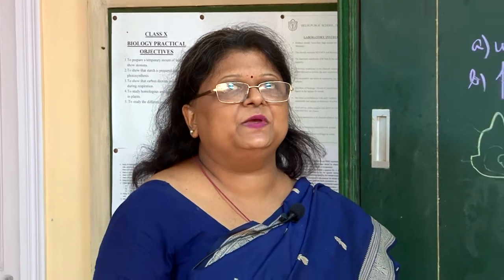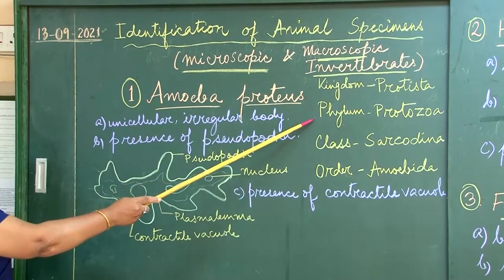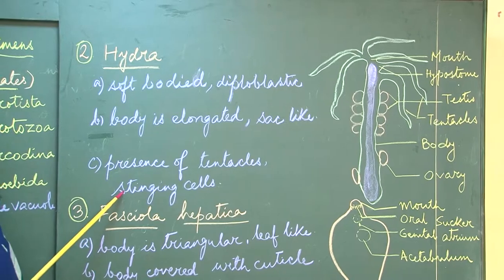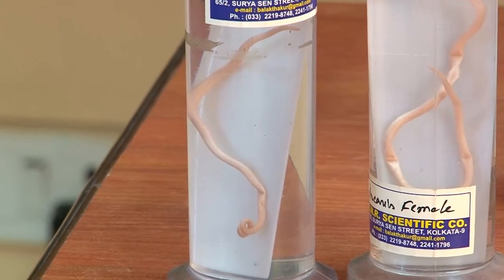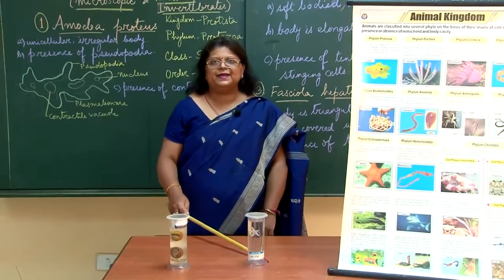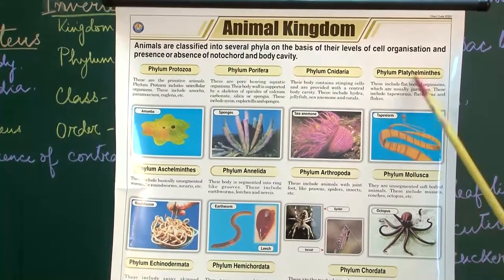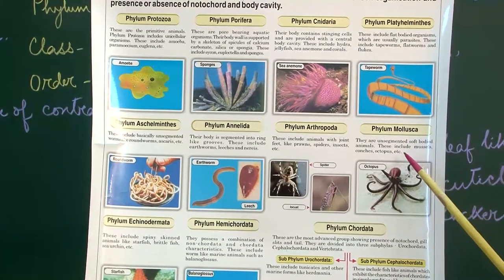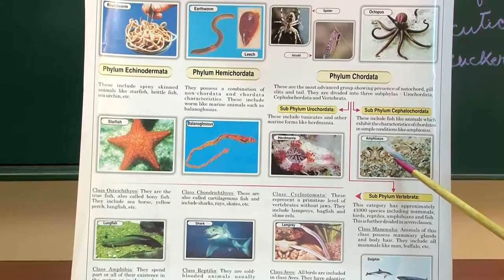CLASS XI | TOPIC: ANIMAL SPECIMENS | BIOLOGY | LAB | DPS DURGAPUR